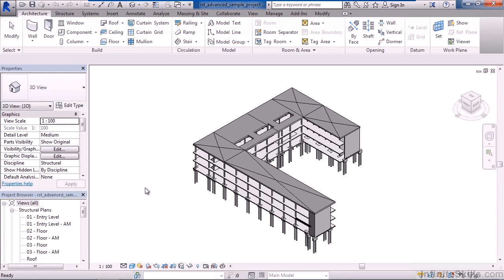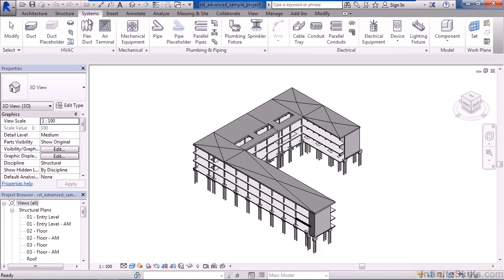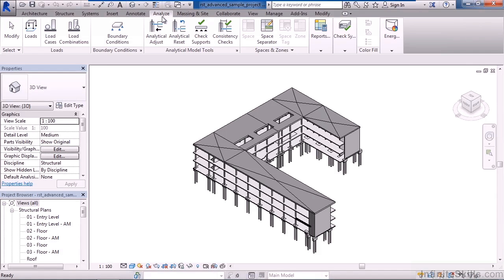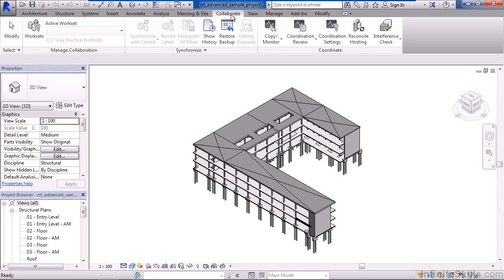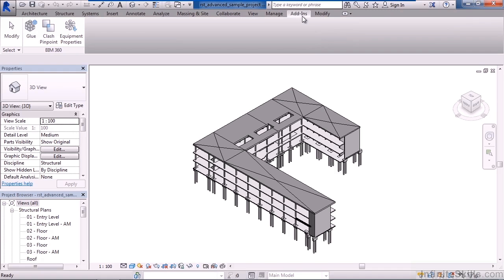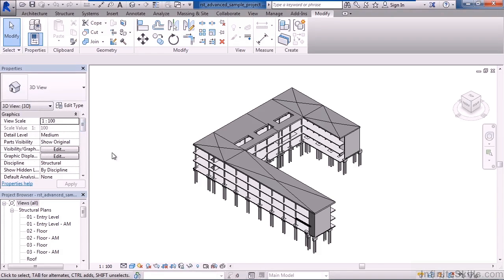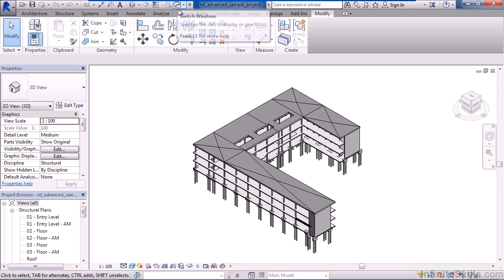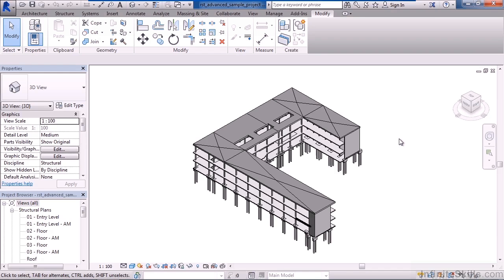Revit Structure 2015 Tutorial | Exploring The User Interface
Want all of our free Revit training videos? Visit our Learning Library, which features all of our training courses and tutorials

More details on this Revit Structure 2015 training can be seen This clip is one example from the complete course. For more free Revit tutorials please visit our main website. YouTube